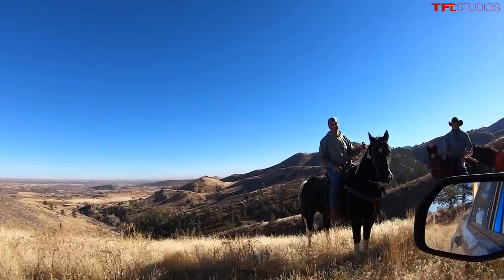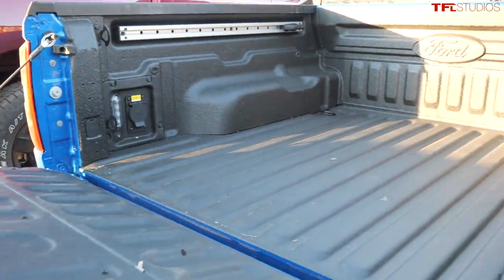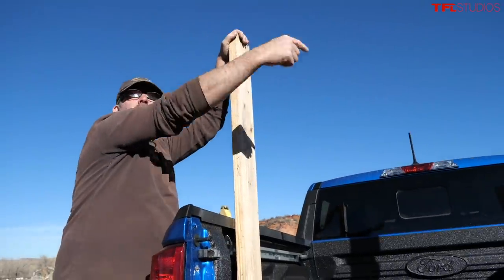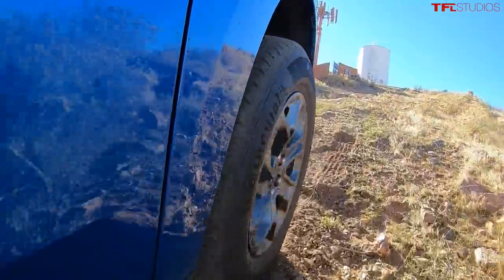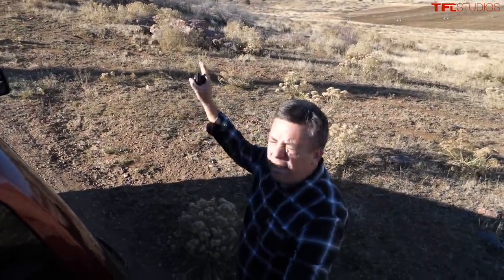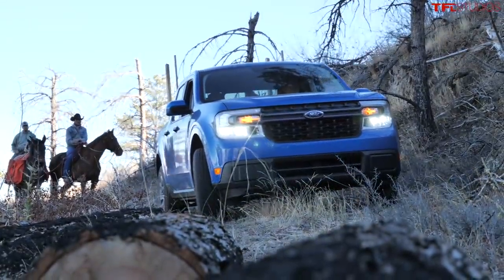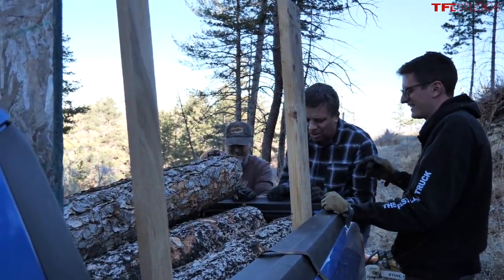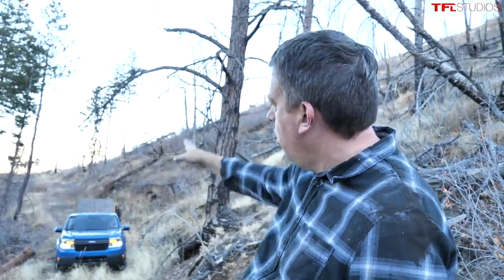Did We Go Too Far MAXING Out The New Ford Maverick To See If It’s Ranch Rated?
The new Ford Maverick is a small, front wheel drive hybrid truck meant for cities and light duty applications. But in this video we test it's FULL capability to see if it is ready for a hard day of ranch/farm work!